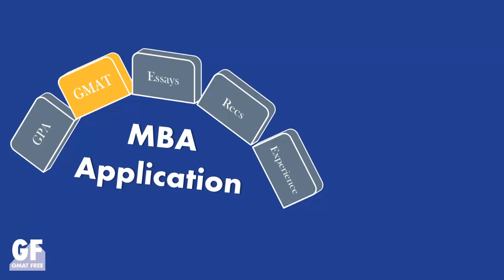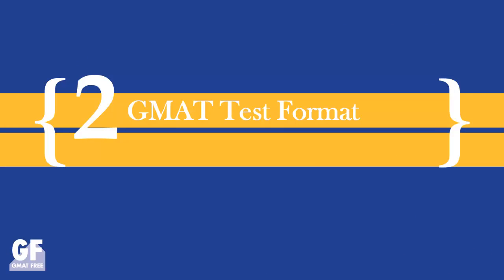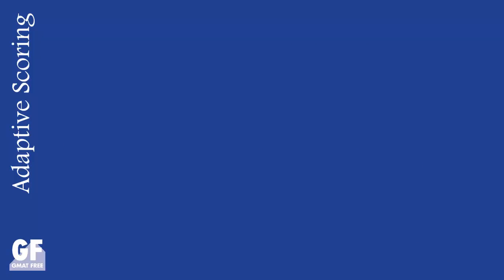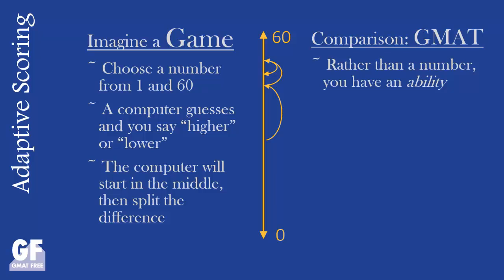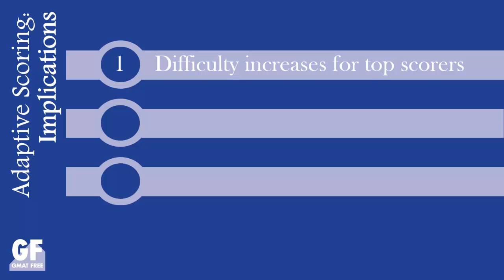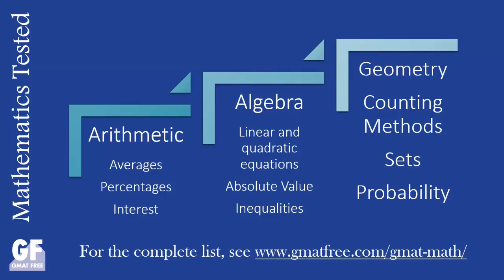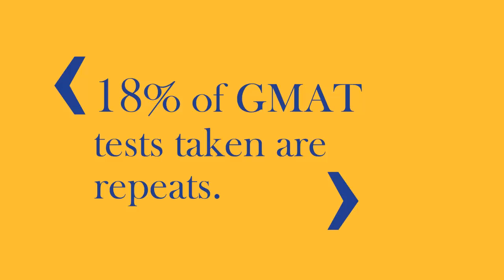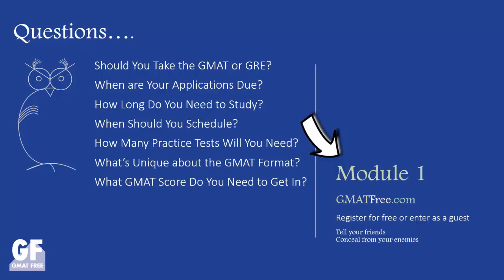The GMAT Exam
The GMAT exam is an important part of your business school application. In this brief video, we will cover the basics of the GMAT and lay out a path for what's next.